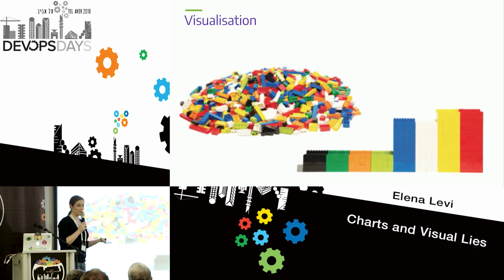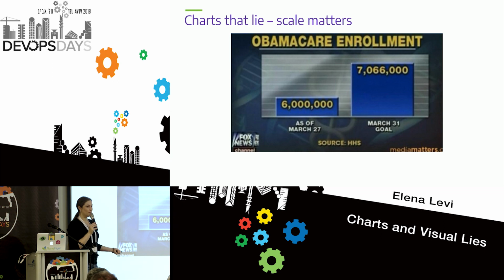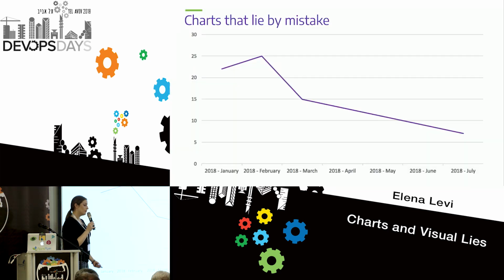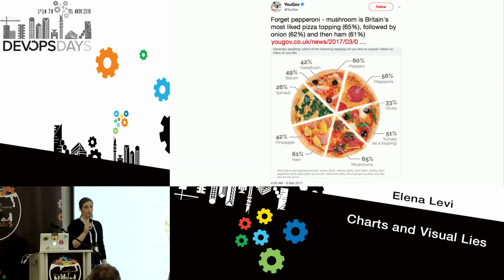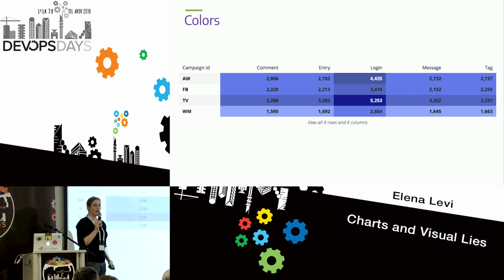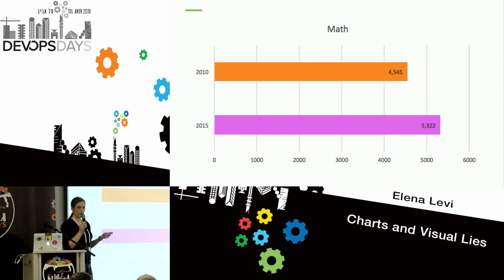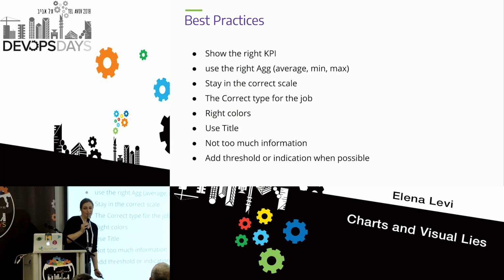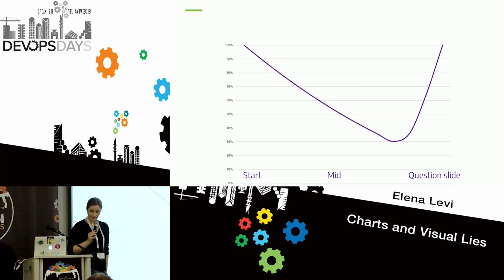Charts and visual lies - Elena Levi - DevOpsDays Tel Aviv 2018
Charts are a very useful and easy way to present information.

The problem is that when done wrong, they can do more damage than good. They can be completely useless or even worse - lie and deceive.

Picking the right type of chart for your data is just half way to success. On top of that you’d have to know your way around the data.

So, do you have what it takes to create the perfect chart?